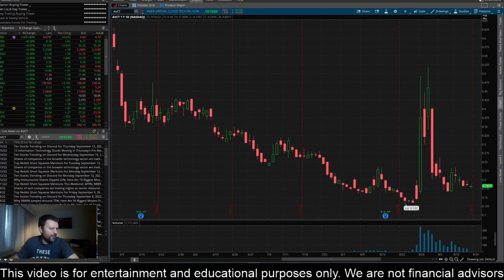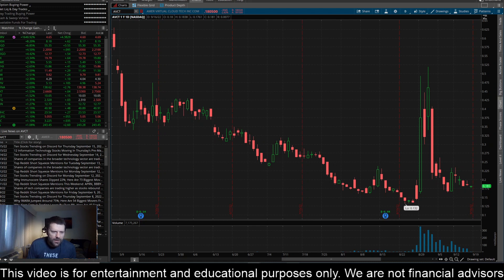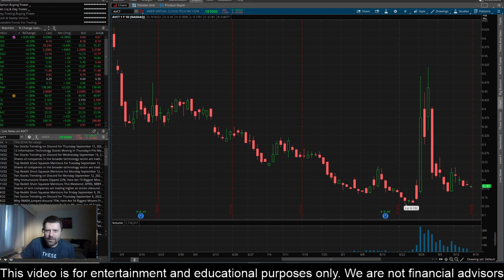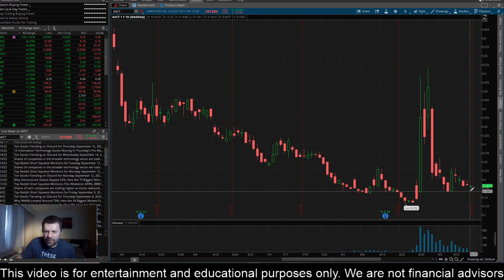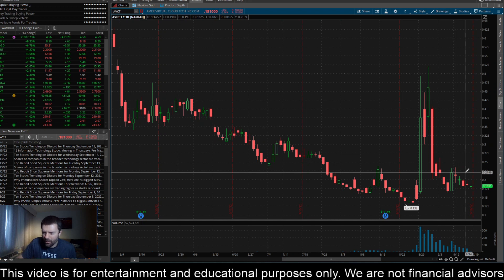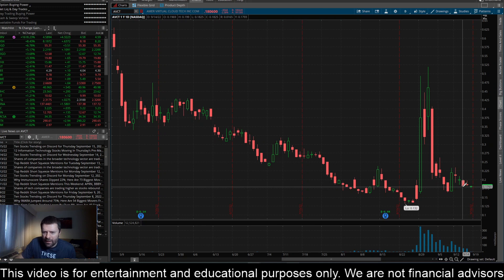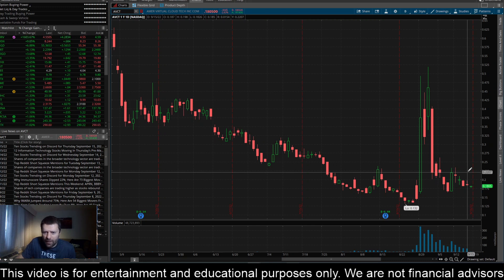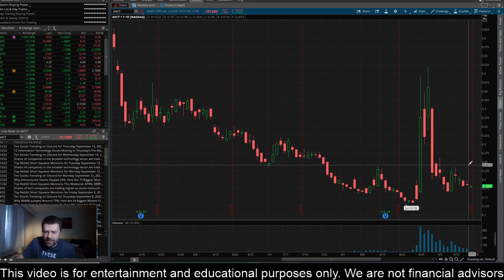AVCT Stock Prediction! American Virtual Cloud Technologies Stock! AVCT Stock Update! $AVCT 9/16/2022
Stock Curry
TSLA Stock
SHOP Stock
ATER Stock
Aterian Stock
NFLX Stock
Netflix Stock
MDVL Stock
thegodpill
Gevo stock
Rcat stock
Prog stock
Chpt stock
Robinhood Stock
Wallstreet Trapper
Gazprom Stock
Meet Kevin
ILUS Stock
INDO Stock
LCID Stock
RSX Stock
Sberbank Stock
TTCF

Sony Stock
SBEV Stock
Netlist Stock
Trey Trades
SDC Stock
Stock Moe
Jim Cramer
Kenan Grace
Matt Kohrs
Stock Moe